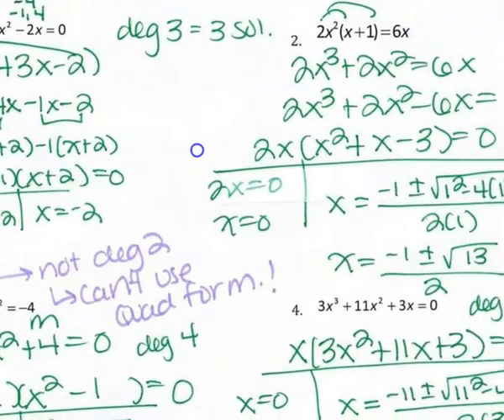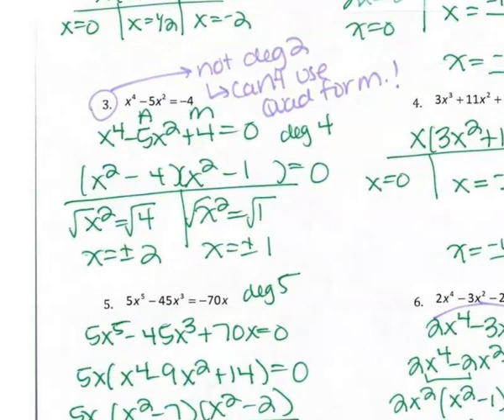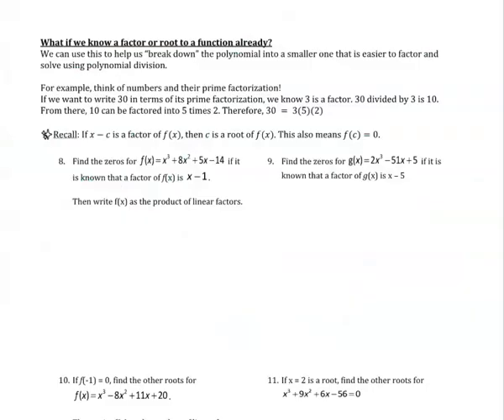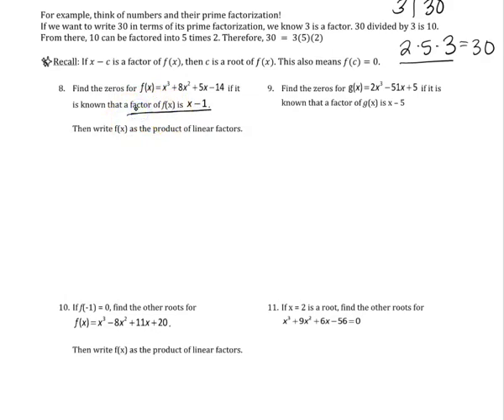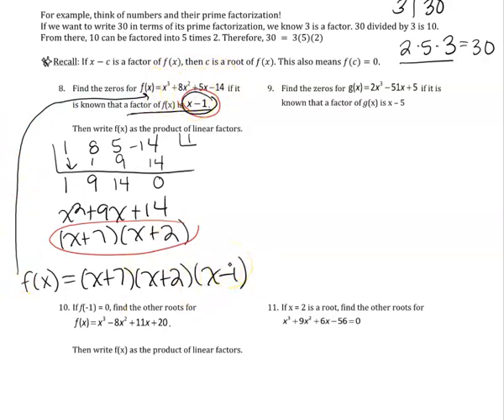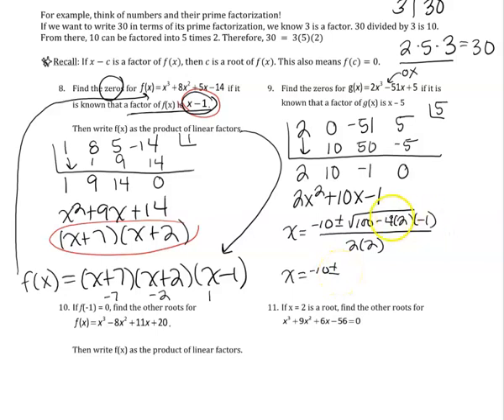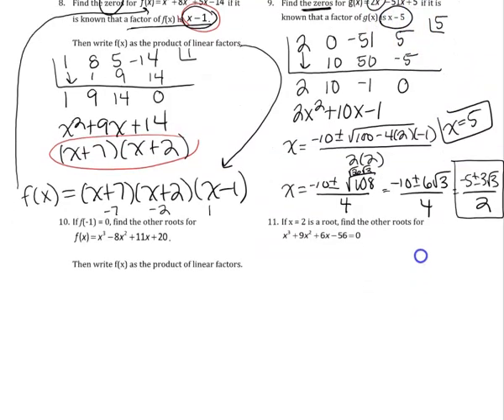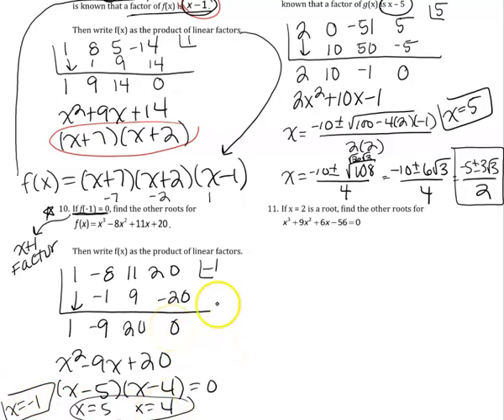A2R Unit 2A Day 8 Notes